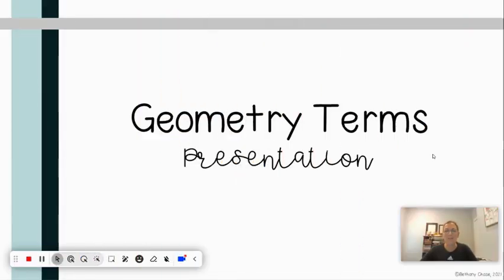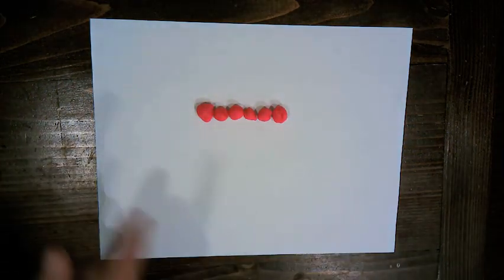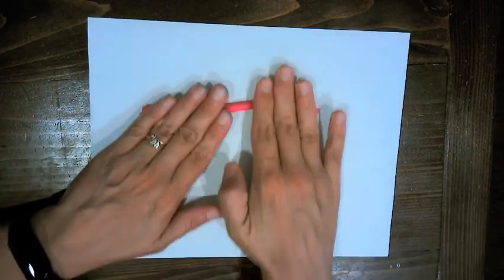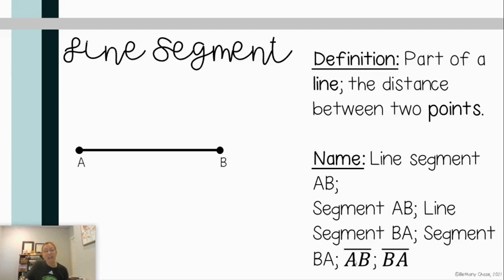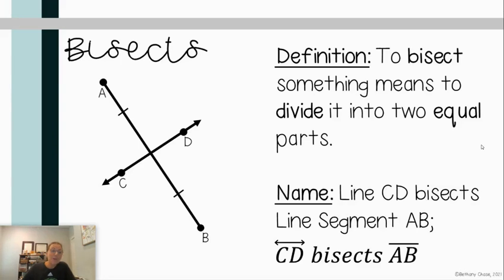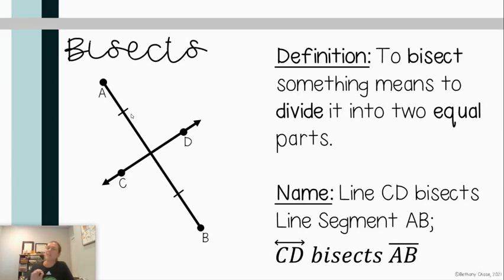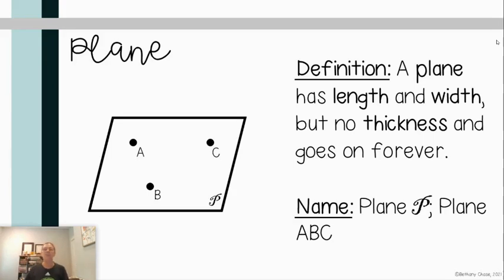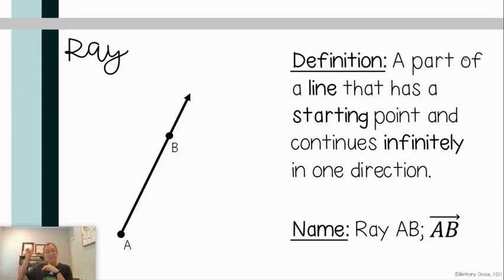Geometry Terms - Point, Line, Plane | How Do I Say That | CA U1L1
In this video, we discuss how to draw, say, and give notation for some basic geometry terms like point, line, and plane.  I made this video to support my students in Connections Academy Geometry 1A Unit 1 Lesson 1.